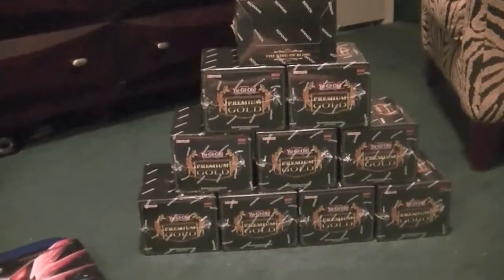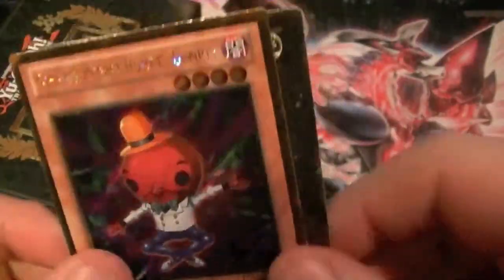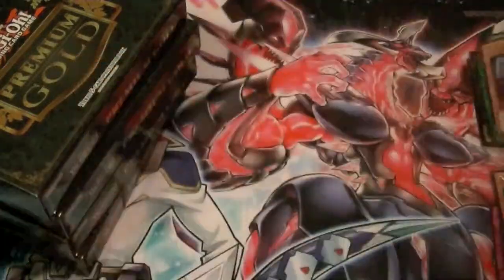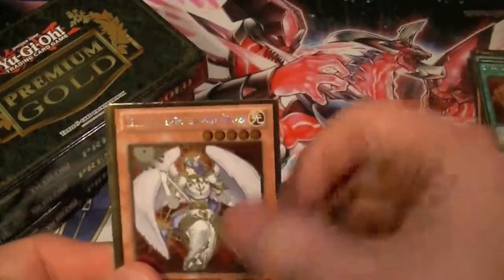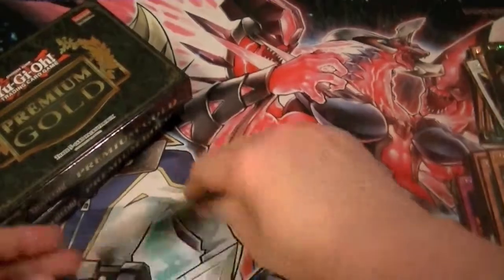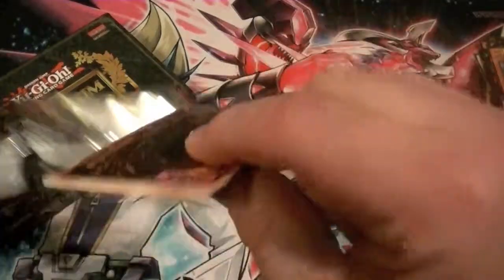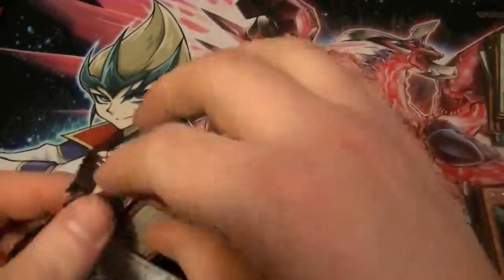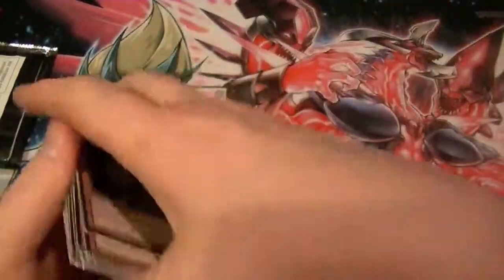Yugioh Premium Gold Case Opening Part 7